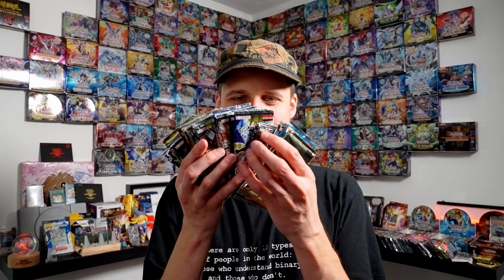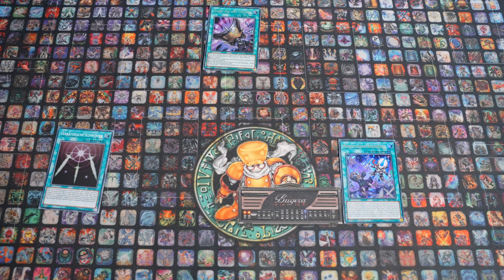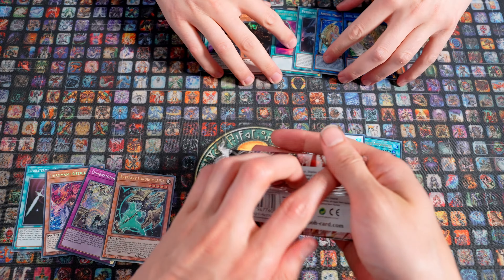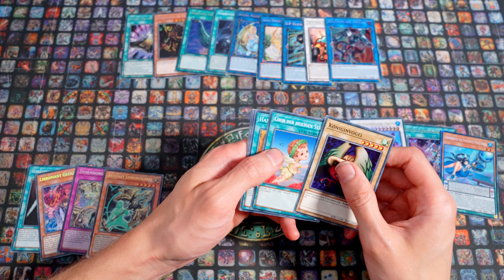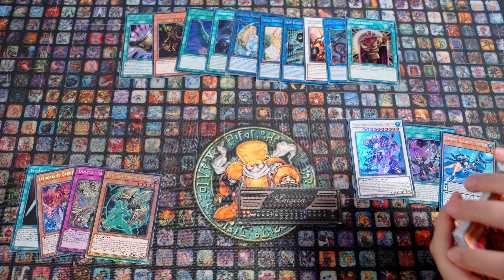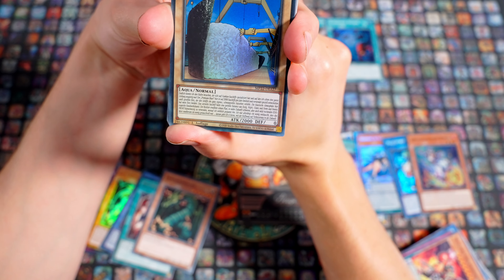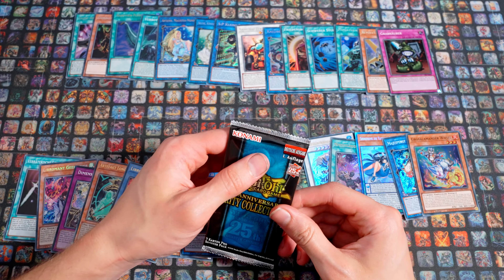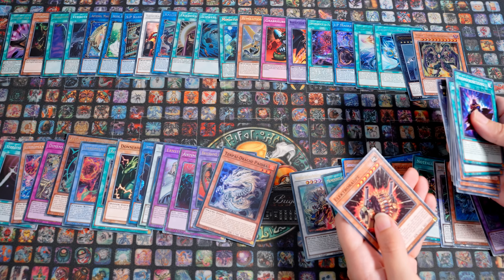99x Zufällige Yu-Gi-Oh! Packs #154 - Opening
Weiter geht's mit einem neuen Random Pack Opening. Wir wünschen euch dabei gute Unterhaltung ;)

Timestamps
00:00 Intro
01:53 Opening
01:00:42 Fazit

Musik ist von mir komponiert und gespielt.

Meine Stative:
Mein Audioequipment:
Meine Kameras:
Custom Playmat:
Renebrain-15